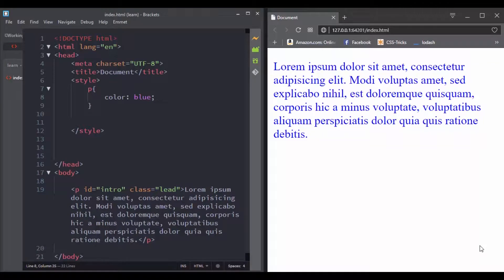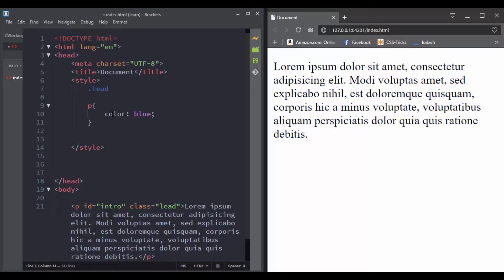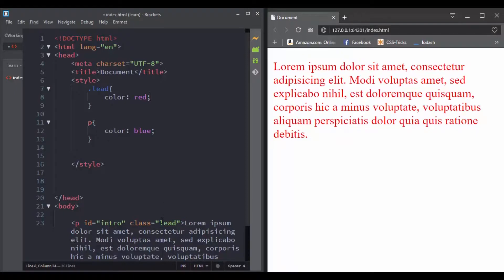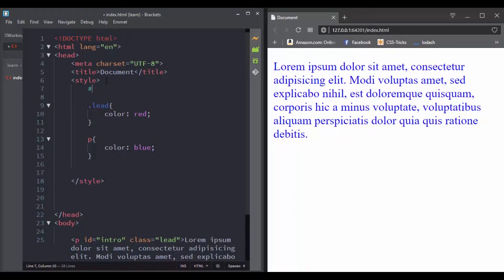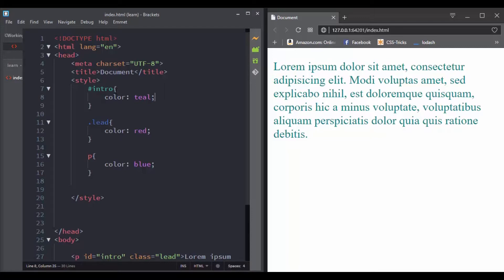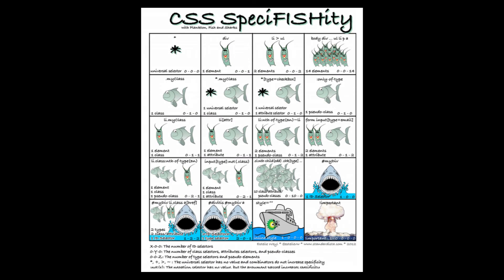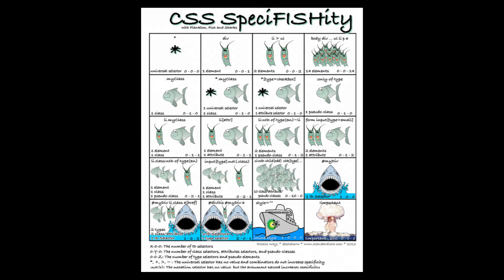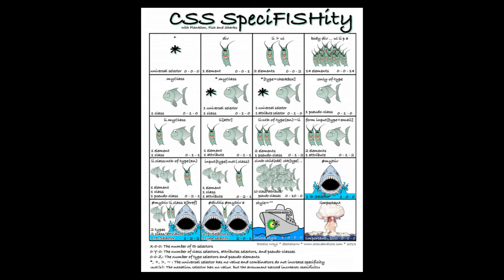CSS Specificity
This video is part of the course "Master CSS Selectors",
In this video, you will learn what it is specificity in CSS.